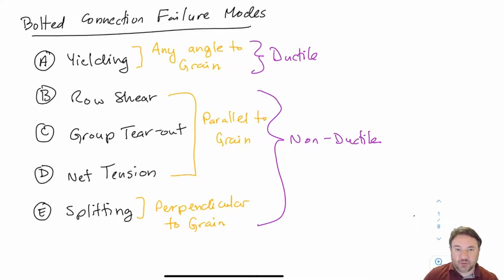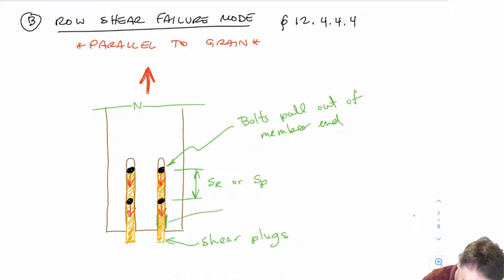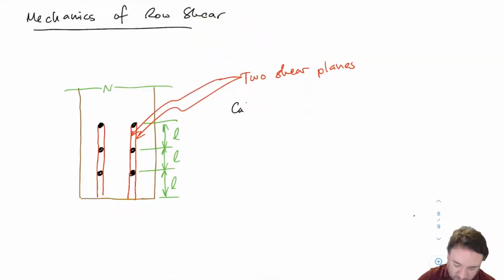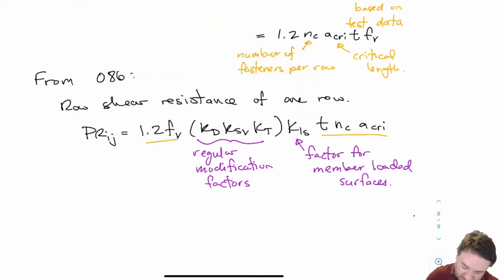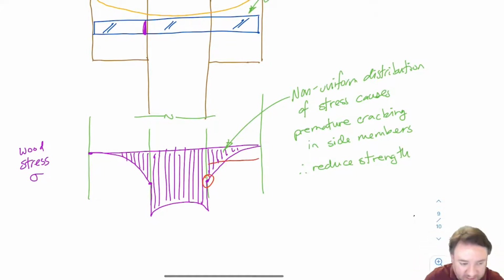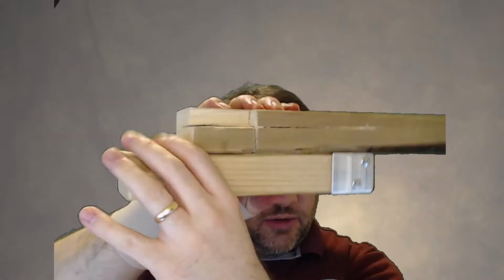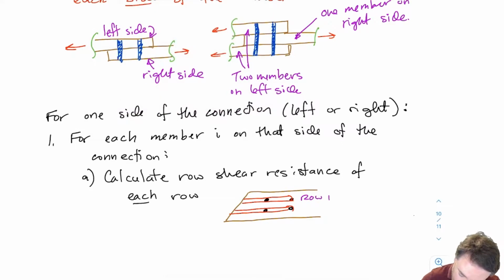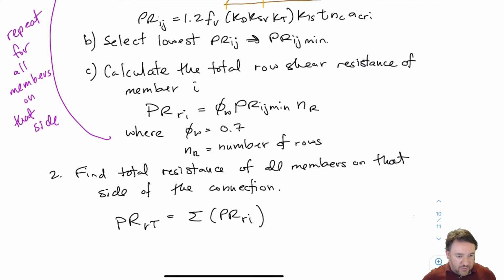Bolted Wood Connections Part 3 Row Shear Failure Mode